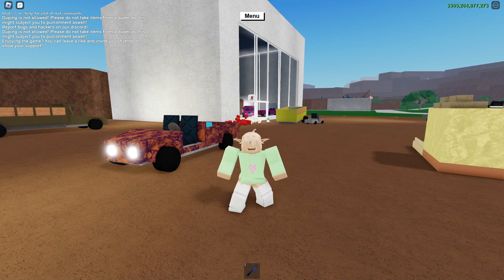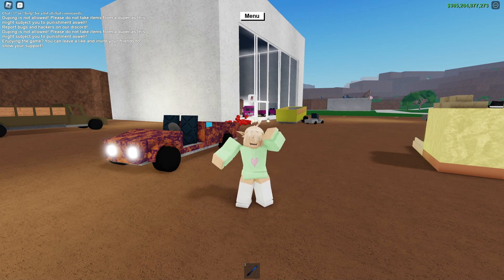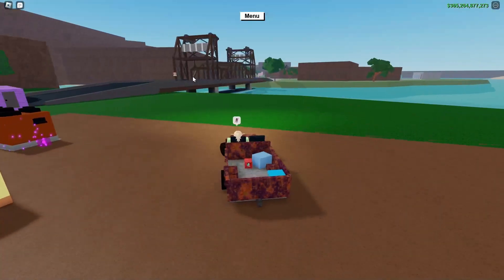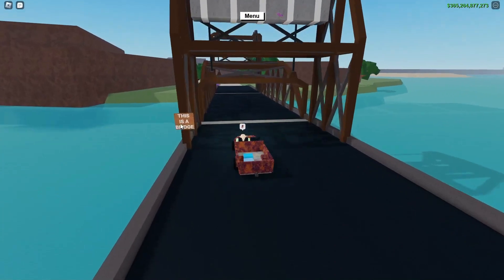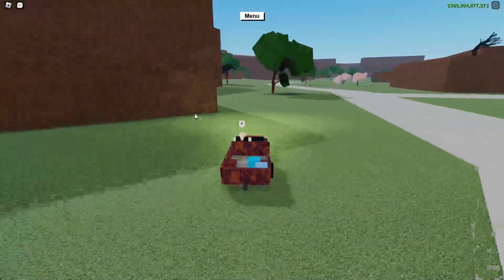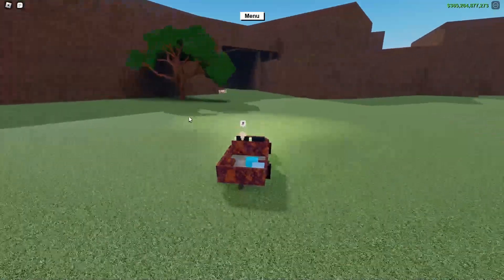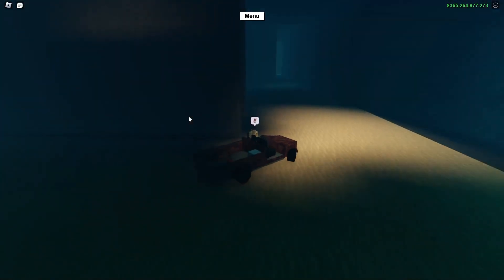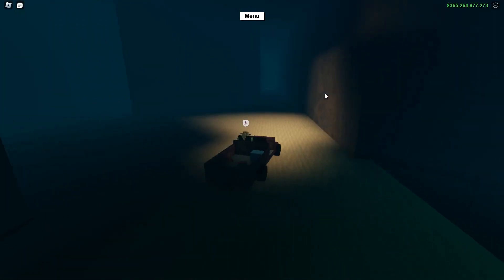Busymods Lumber Tycoon 2 Modded - How to get the Evil Heart - Roblox